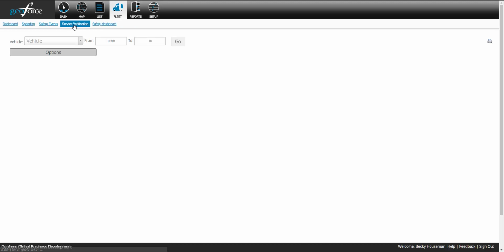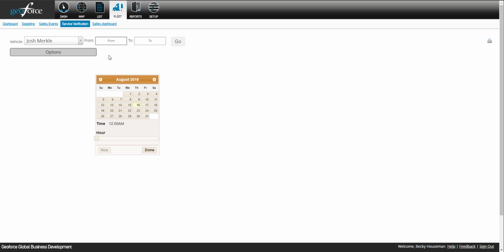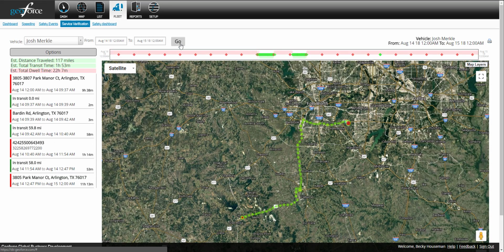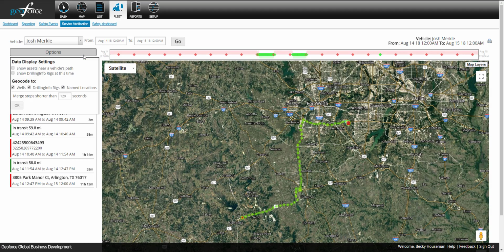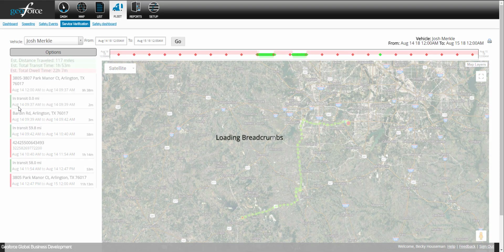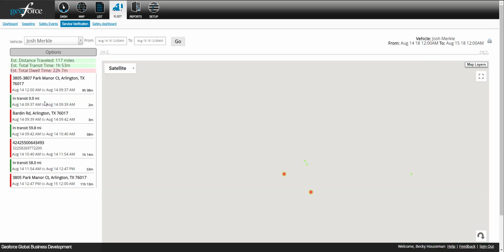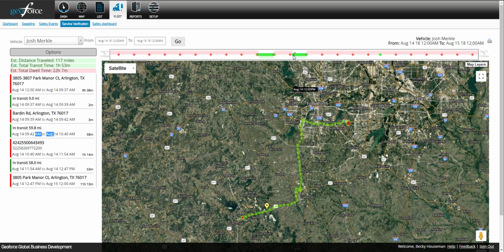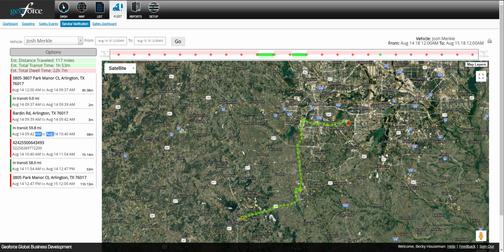Service Verification Tutorial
Service Verification allows you to see a day in the life of your driver.